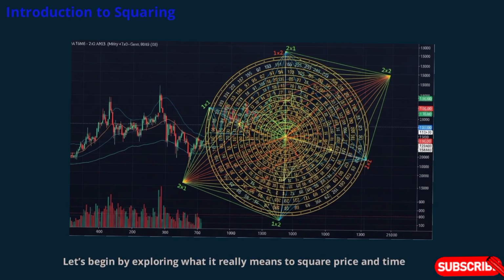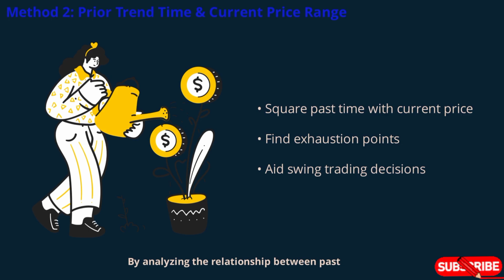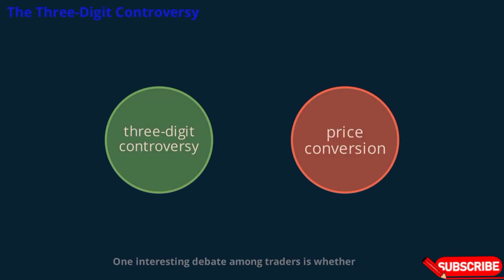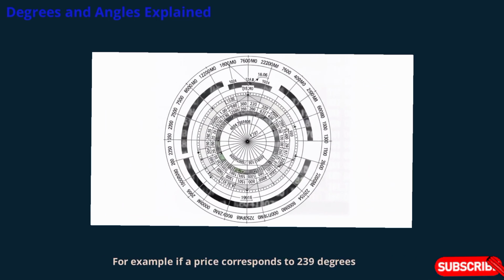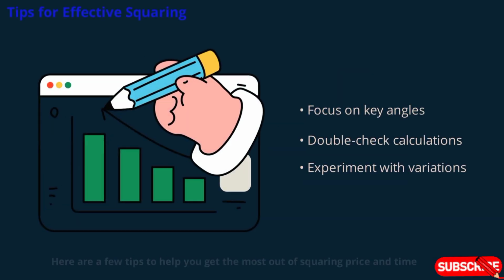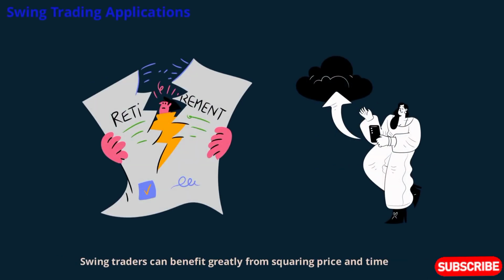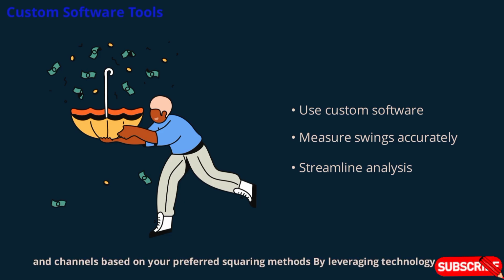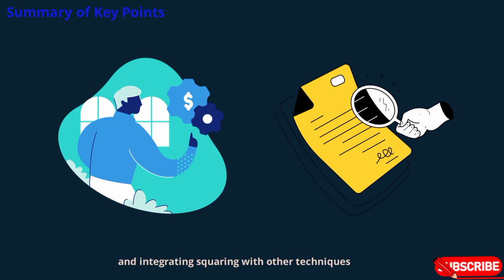5 Ways to Square Market! Wd gann Time Price square methods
5 Ways to Square Market! Wd gann Time Price square methods

Unlock the mystery of Price Squaring with Time using the Square of Nine technique. Learn 5 proven ways to find potential market turning points and trend changes using price-time geometry. Perfect for technical traders using Gann methods.

In this video, we break down the Five Ways That Price Squares With Time — a core component of the Square of Nine market timing method. This approach helps traders compare price ranges and elapsed time to identify key reversal zones, trend shifts, and potential targets. We’ll walk through each method with practical chart examples so you can apply it across stocks, futures, and indices.
🔹 What squaring price and time means
🔹 How to calculate degrees using Square of Nine
🔹 The five squaring methods explained
🔹 Real market examples and chart applications

Whether you’re a beginner trader or a seasoned technician, this video gives you actionable insights into how price and time relationships can sharpen your trading edge.

timestamp

00:00 – Intro: What is “Price Squaring with Time”?
01:15 – How Squaring Works (Degrees & Time Explained)
03:40 – Method 1: Current Price vs Time Elapsed
05:20 – Method 2: Prior Trend Time vs Current Price Range
07:10 – Method 3: Prior Price Range vs Current Time
09:00 – Method 4: Price at Prior Trend End vs Current Time
10:40 – Method 5: Current Price Range vs Current Time
12:30 – How to Use These in Real Trading
14:20 – Summary & Tips